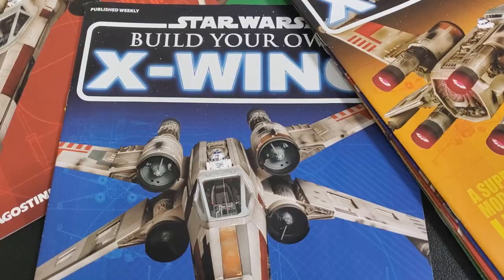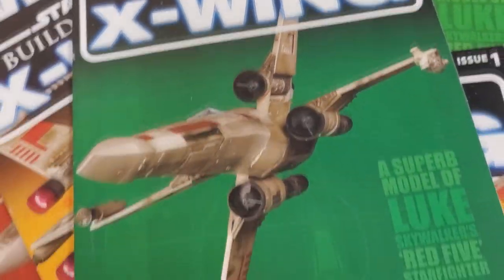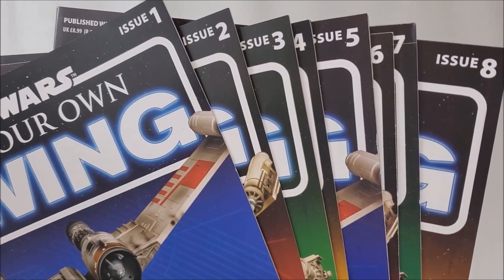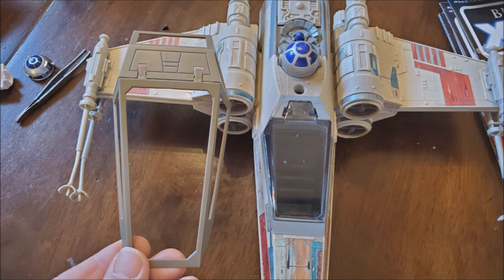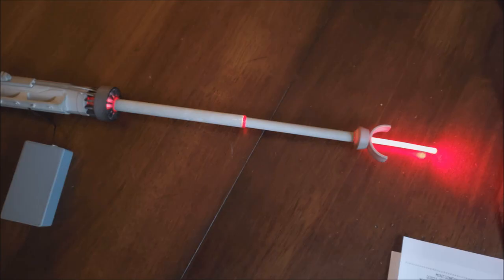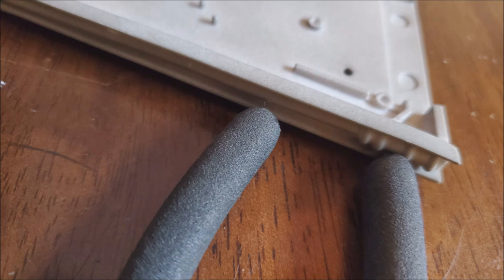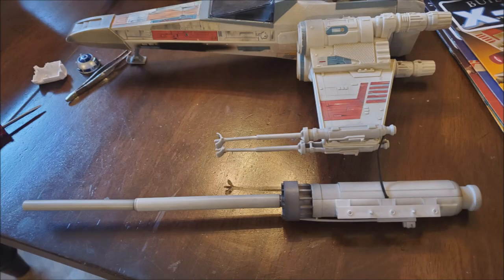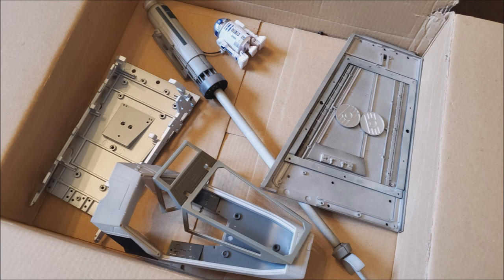Star Wars : Build Your Own X-Wing - PART ONE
Music on this video: Epic Theme No. 2 "Majestic/Epic" by Steven O’Brien